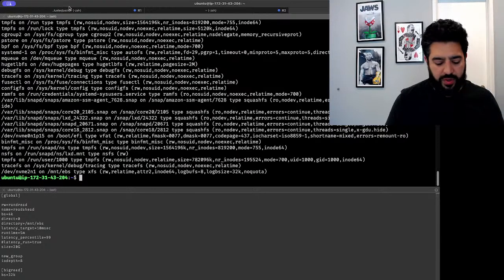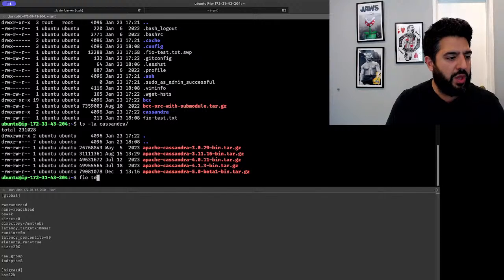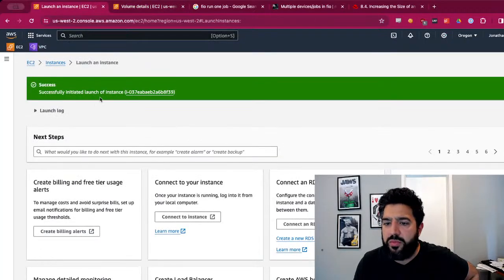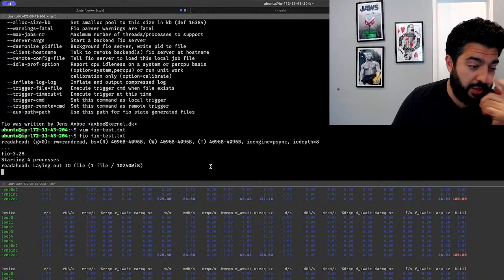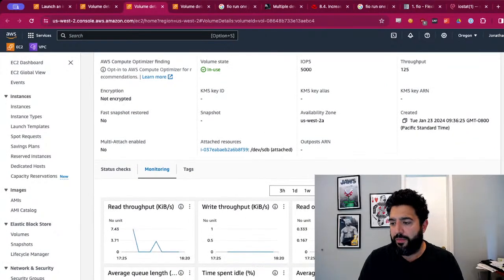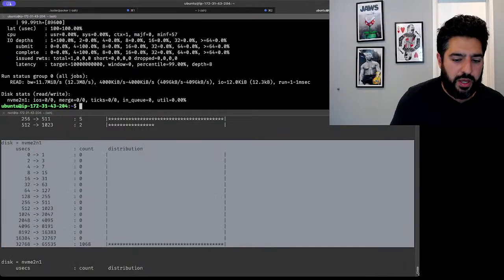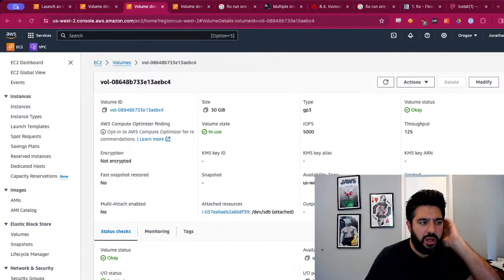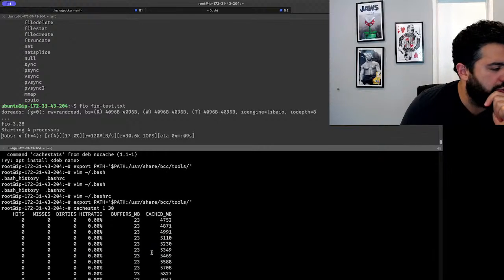Analyzing Read Ahead's Impact on I/O Performance in AWS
One of the most impactful OS settings you can adjust to affect performance in Apache Cassandra is read ahead.  This is an investigation into read ahead's performance impact on sequential and random I/O.  This will be summarized later in a blog post, but i'll take a couple hours to dig into how performance is impacted on both instance and EBS storage options.